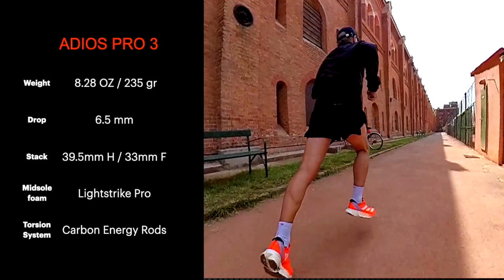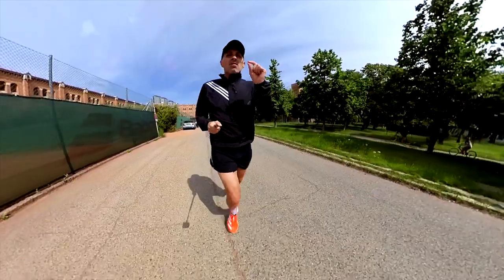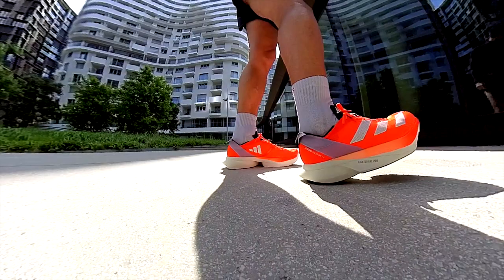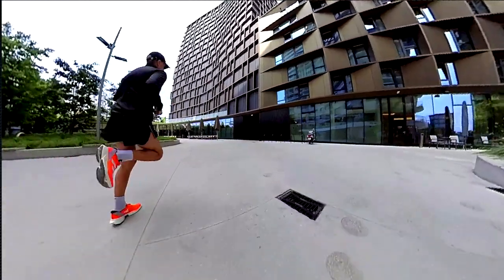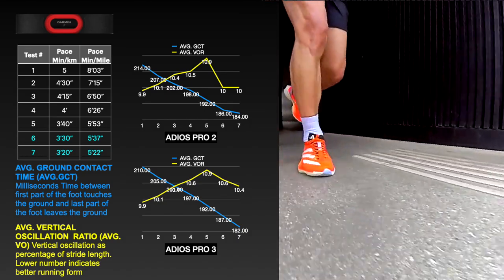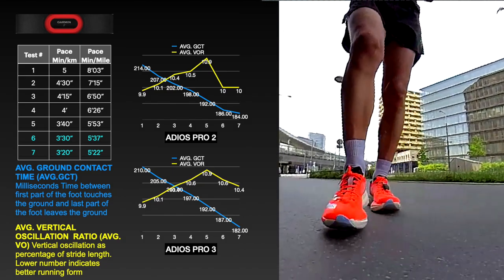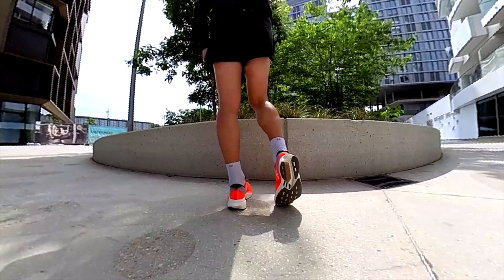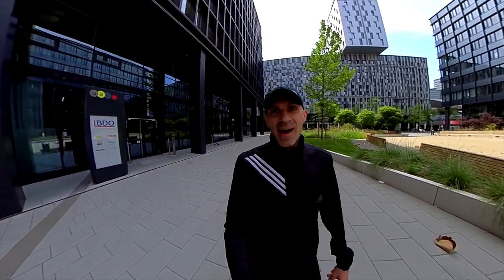ADIDAS Adizero Adios Pro 3 - Initial review (vs. Pro 2)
A review of the outsole, midsole, upper and other detail.

The shoe is heavier than the Adios Pro 2, check the other specs in the video review.

(01:13) Chapter 1 - Specs
(01:45) Chapter 2 - Outsole
(02:46) Chapter 3 - Midsole
(04:40) Chapter 4 - Upper
(06:06) Chapter 5 - Conclusions

NEFFEX - Collapse!